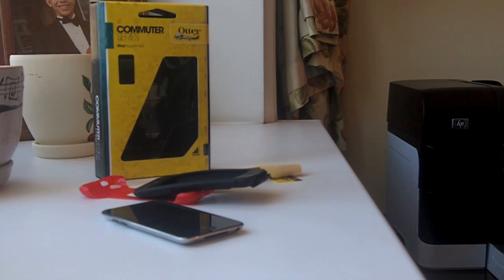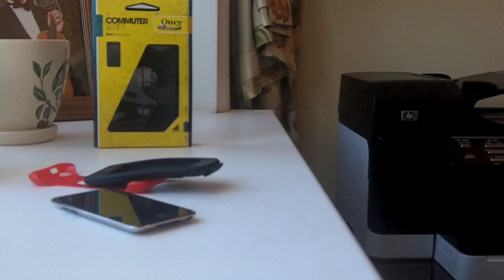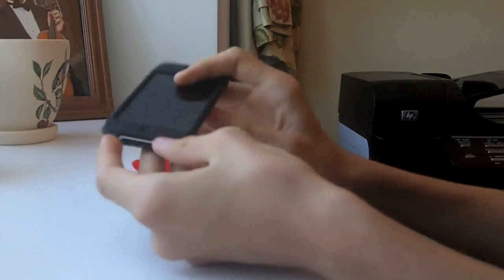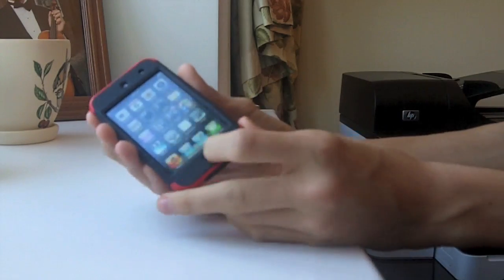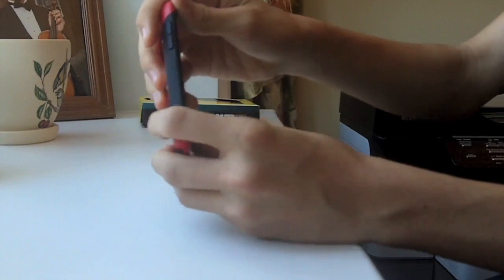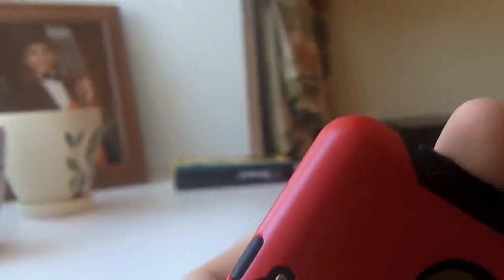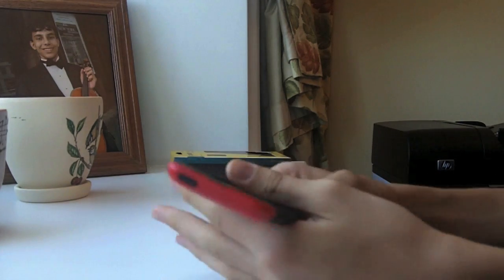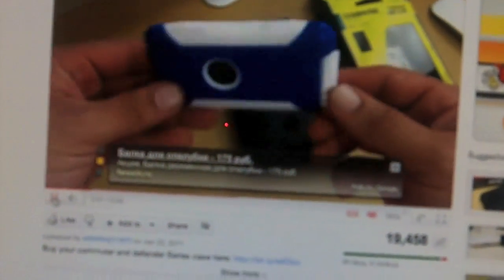OtterBox Commuter Series Case iPod Touch 4g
Whats up ladies and germs,

Here's my review of the Otterbox Commuter Series Case for the iPod Touch 4th Generation. This is a great case for everyday usage, and is really well designed. However if you want a little more protection, you should get the Otterbox Defender Series Case